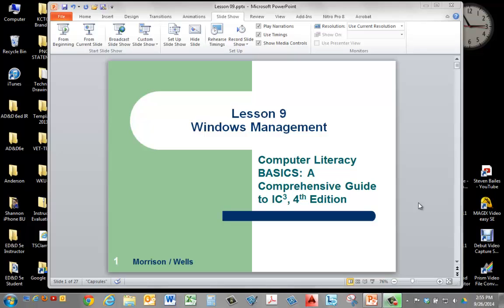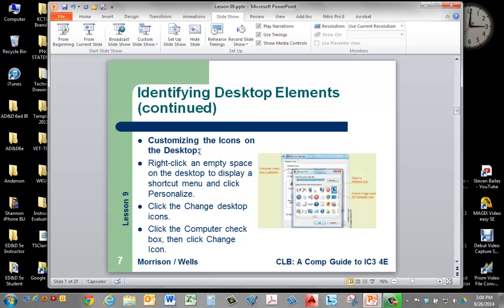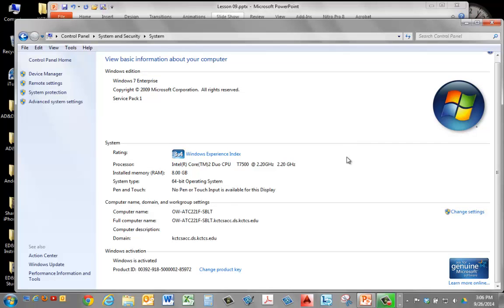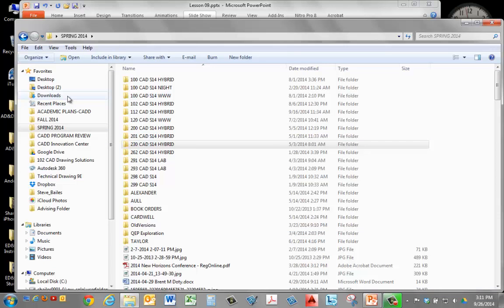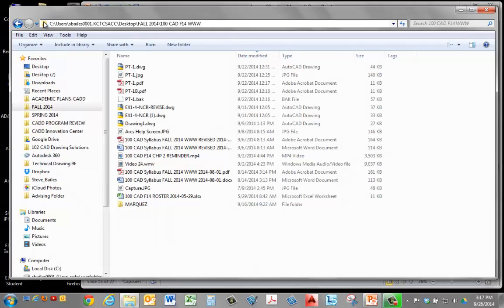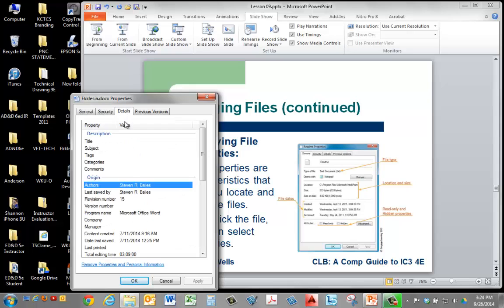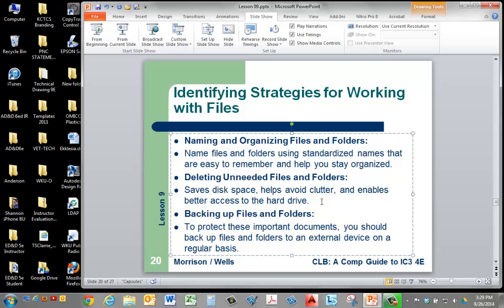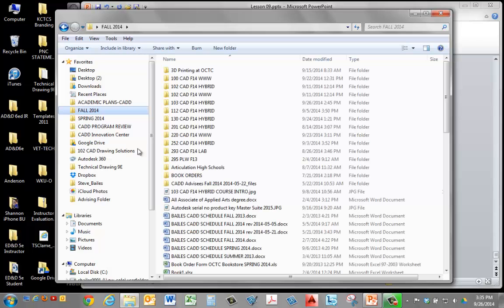103 CAD F14 L9 PPT